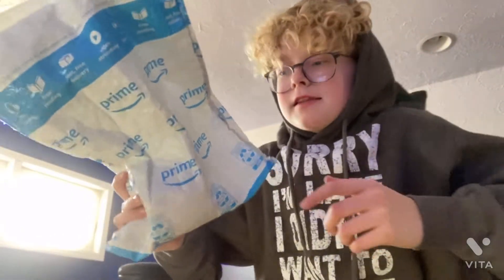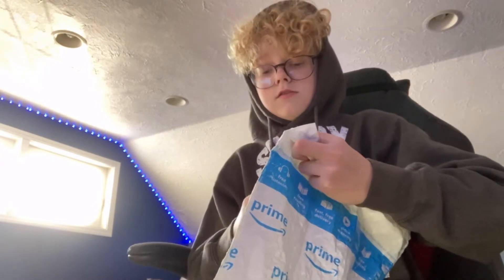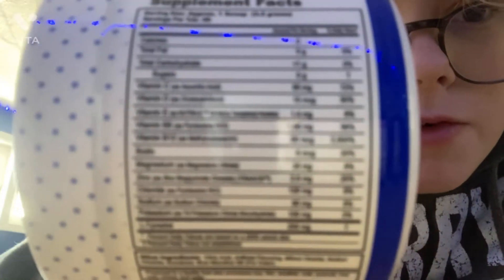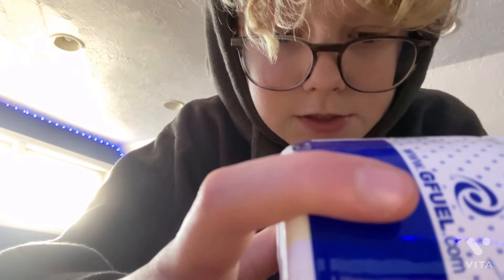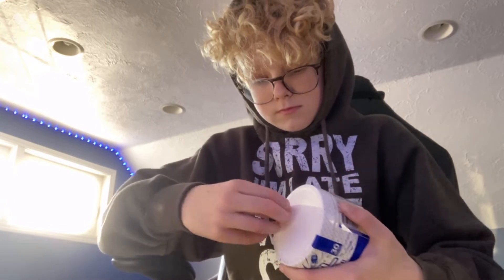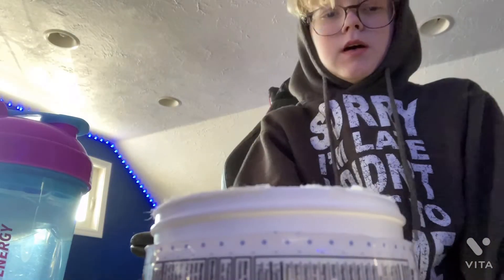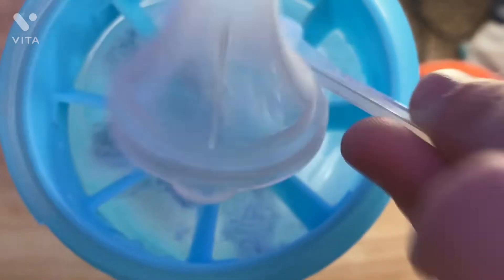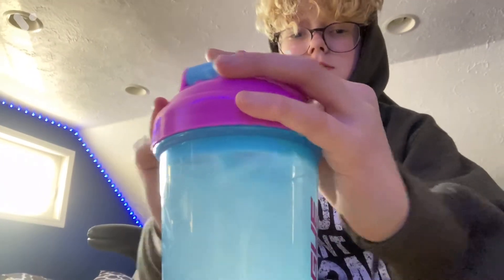G Fuel Hydration Unboxing and review!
G Fuel Hydration Blue Rocket Pop Tub (30 Servings) Elite Hydration Powder 3.4oz